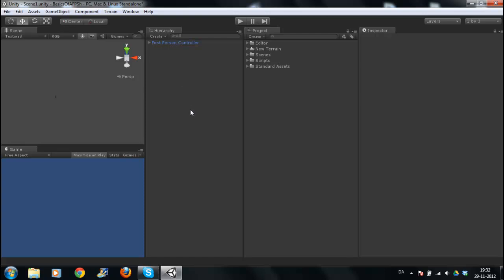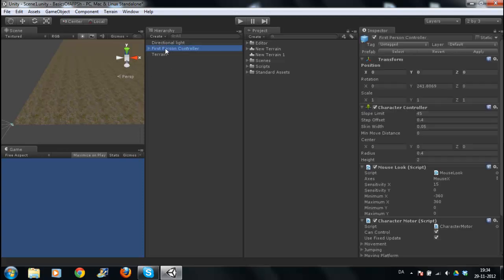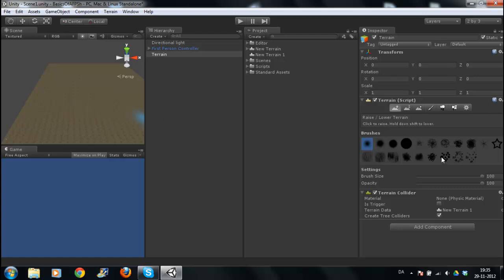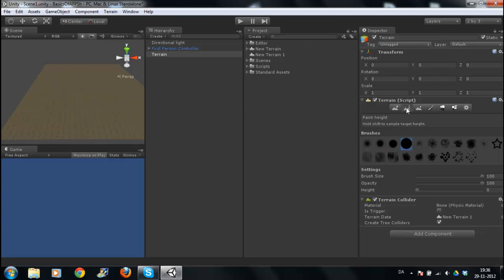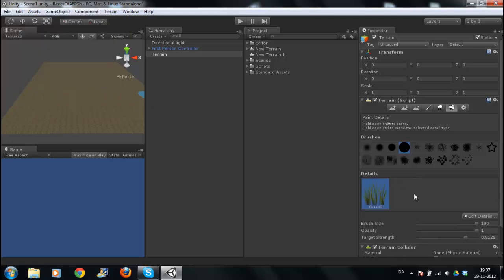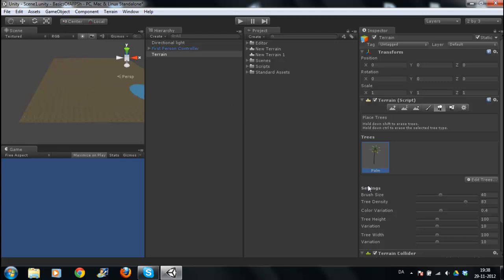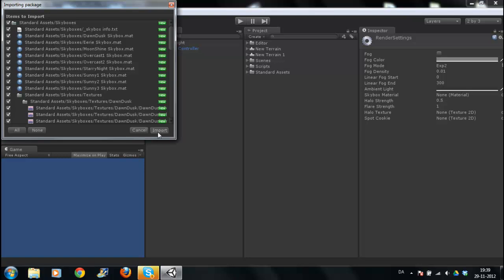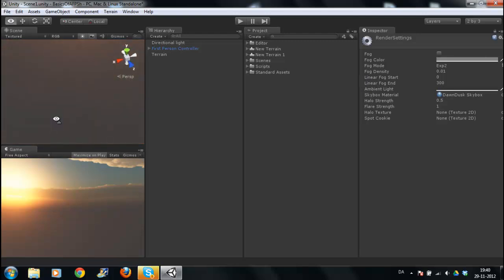Unity3D | Terrain Creating Basics | Beginner's Guide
Today we show off the very basics of creating a terrain.

We are soon starting a whole new tutorial series which shows how to create a First Person Shooter from the bottom.